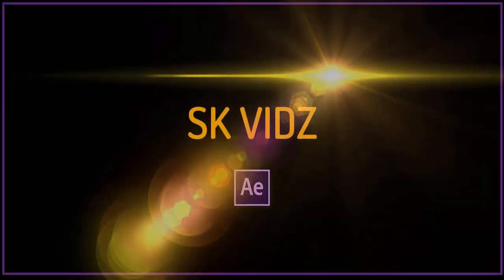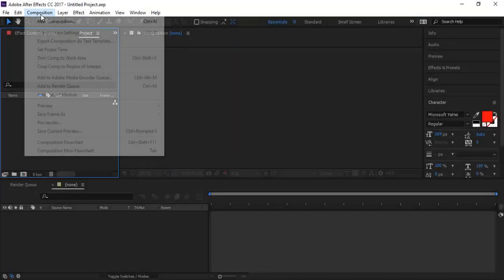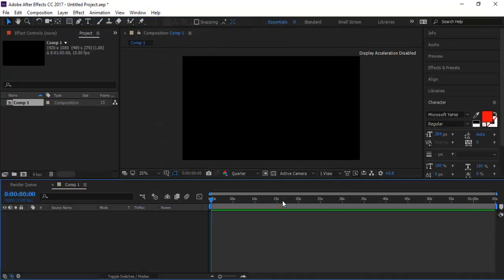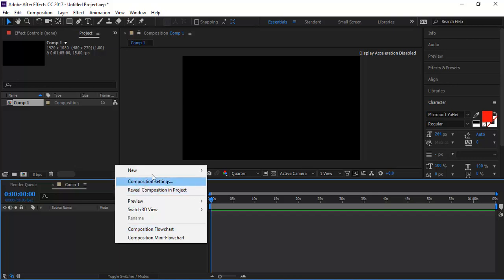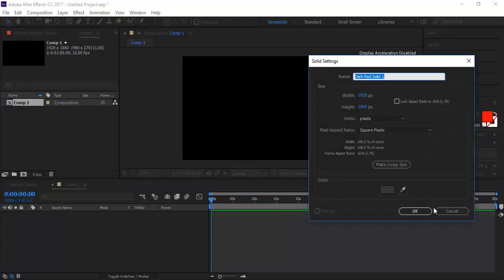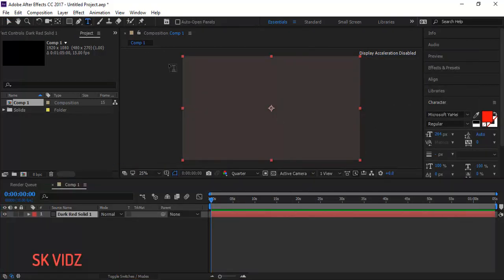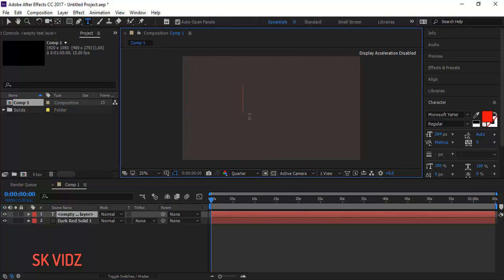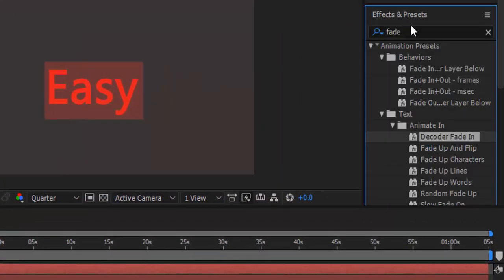Decoding Fade In Text - After Effect Easy Tutorial 2018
👉🏻 If you learn something from this video , do give a big Like.